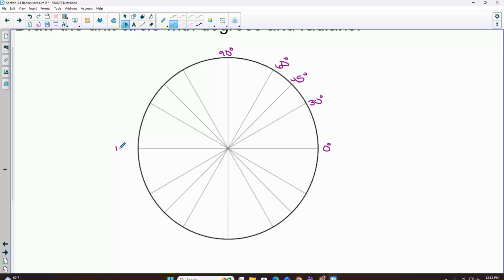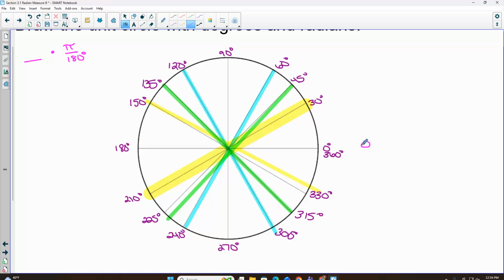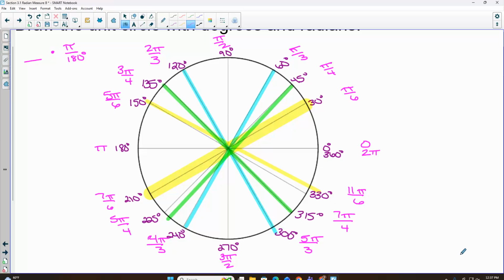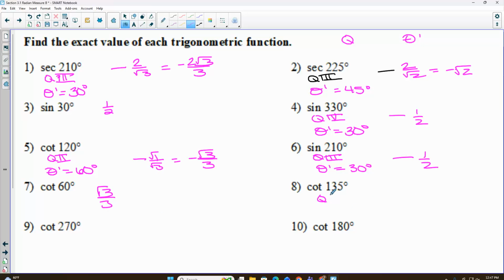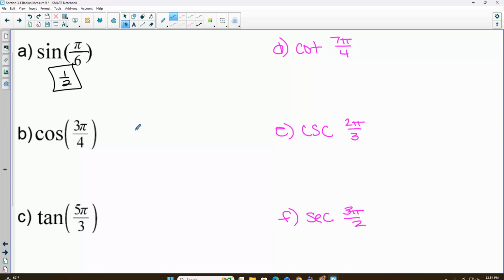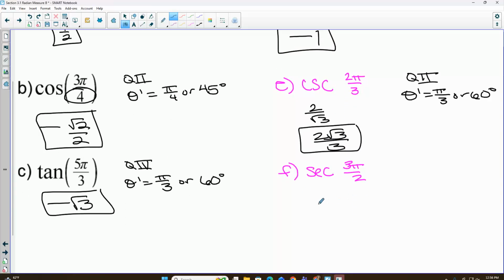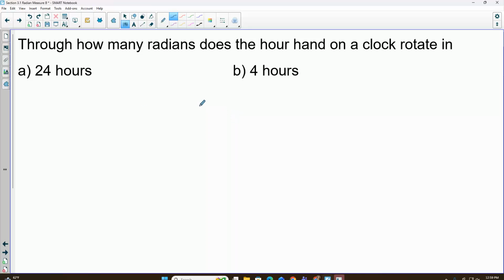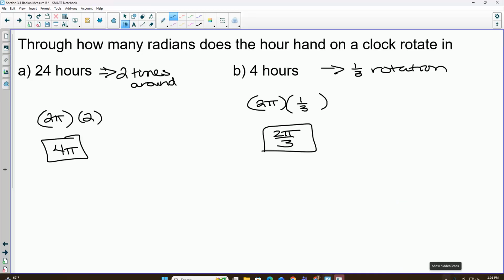Section 3 2 Feb 17